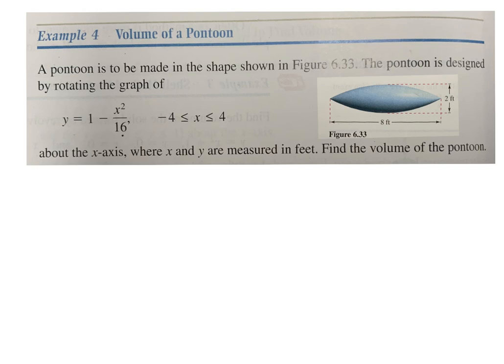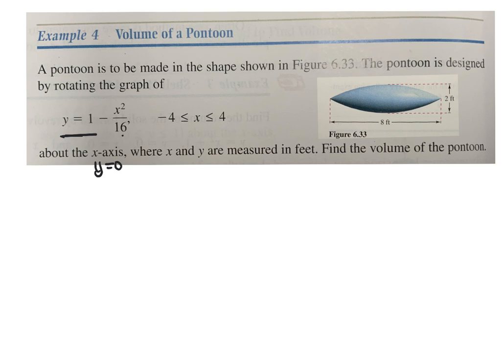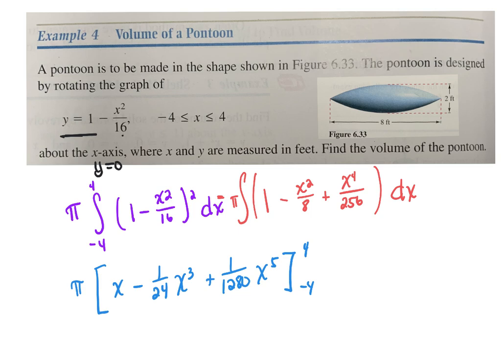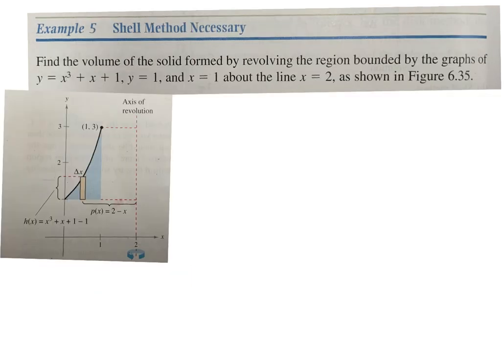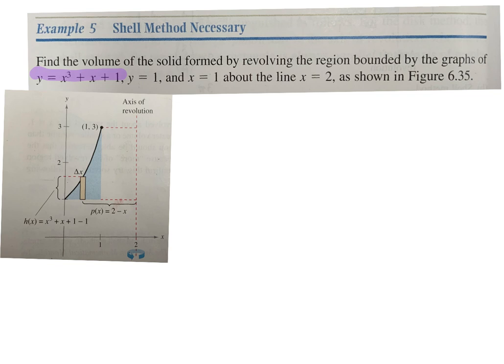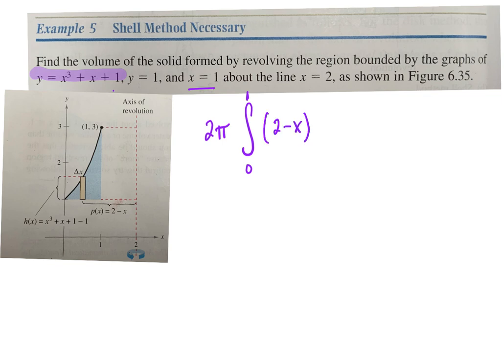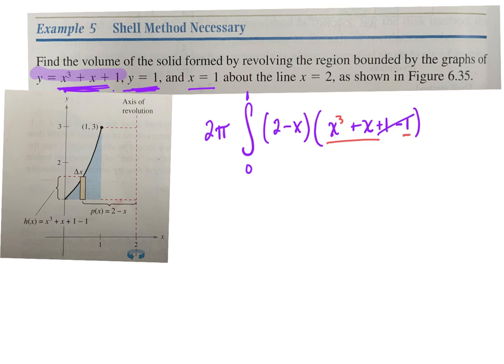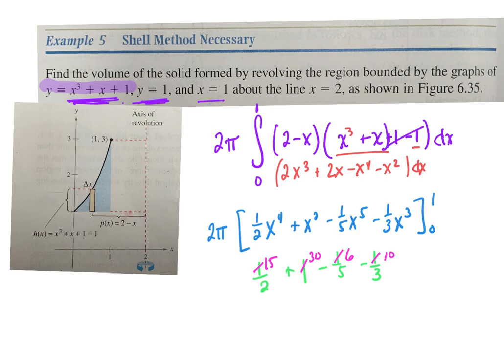Calculus section 6.3b